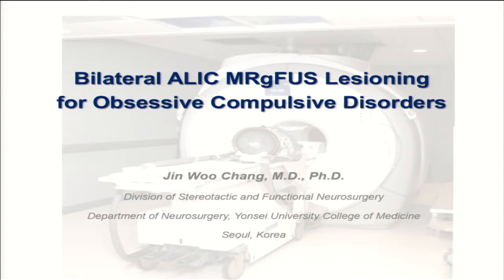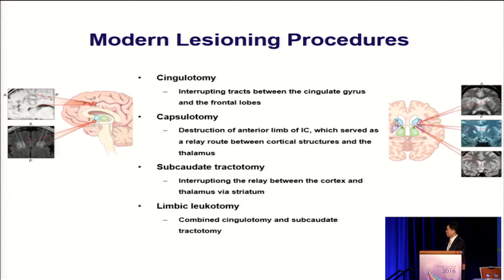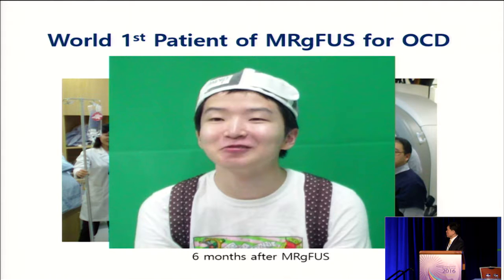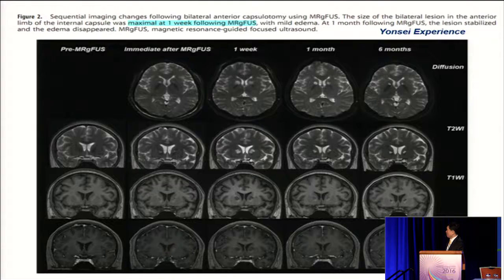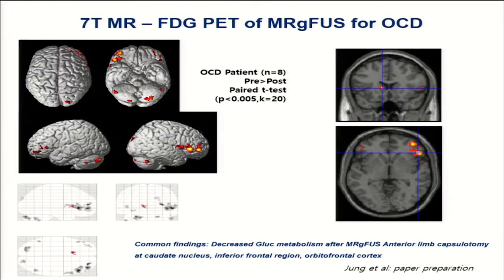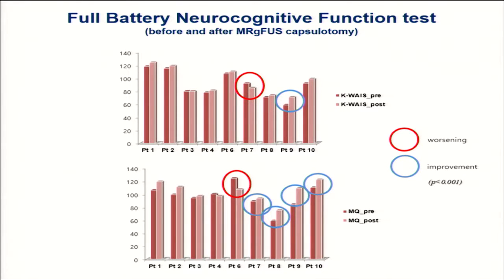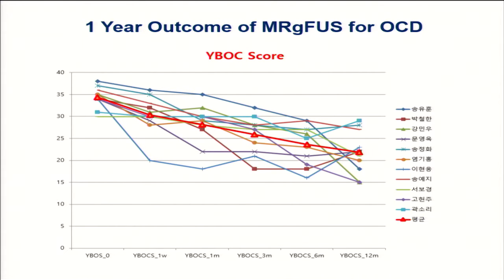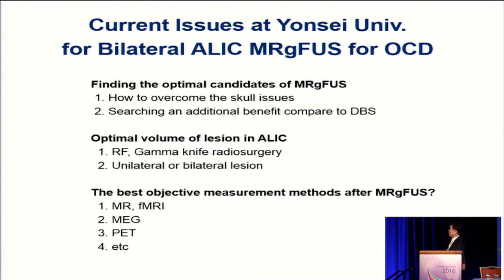Jin Woo Chang - MRI guided high intensity FUS surgery for obsessive compulsive disorder (2016)